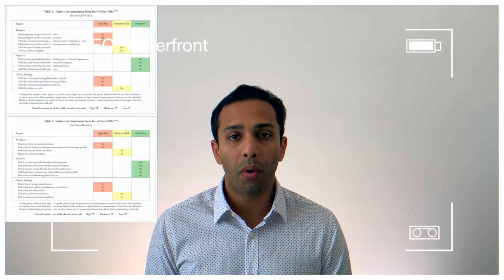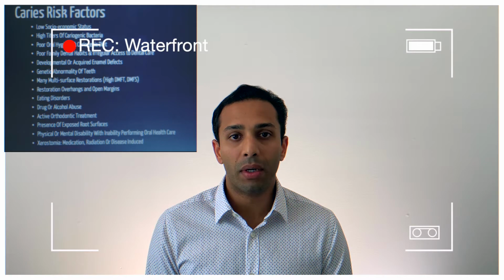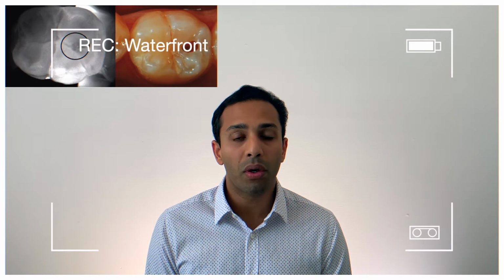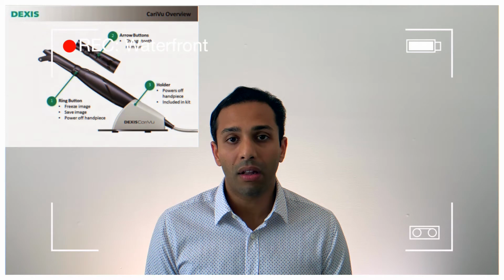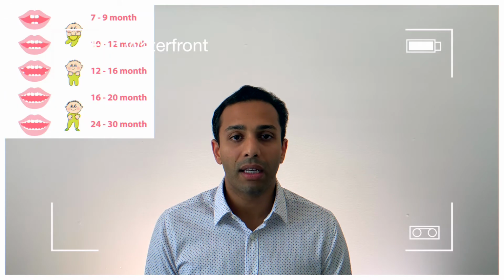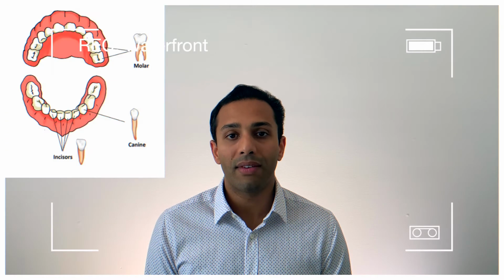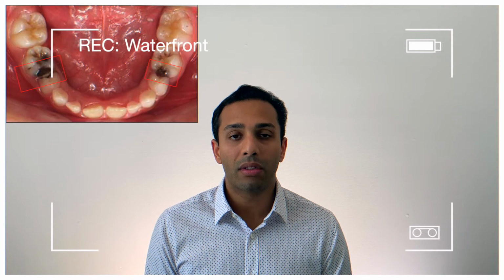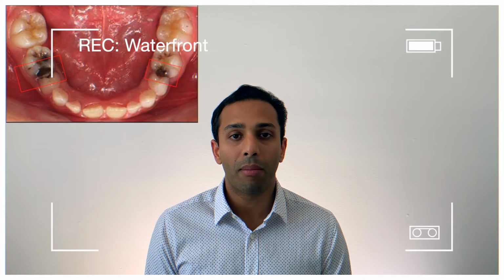How we determine your Dental disease Risk factors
A brief video into how we assess clients risk factors and then assign them a tailored treatment plan